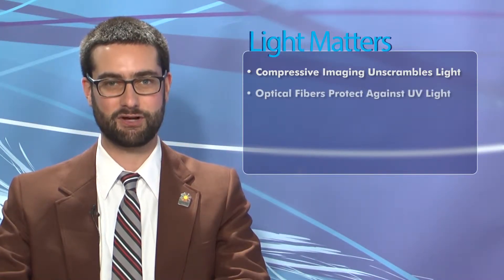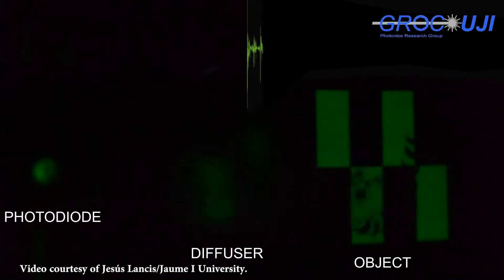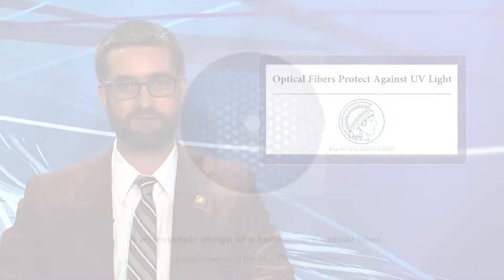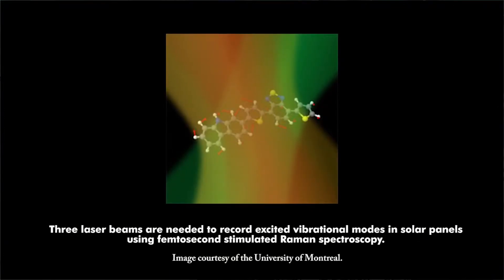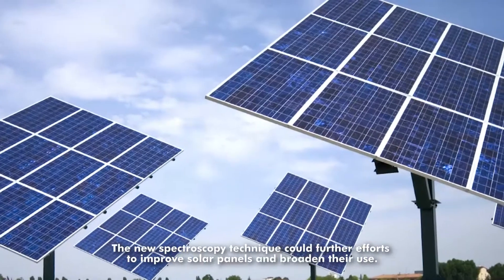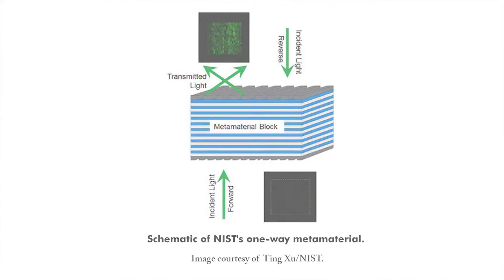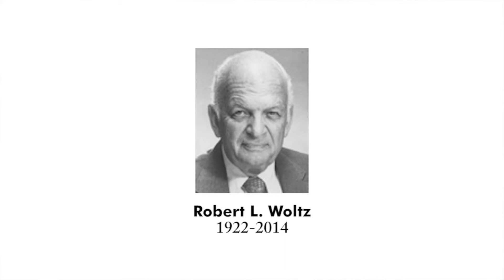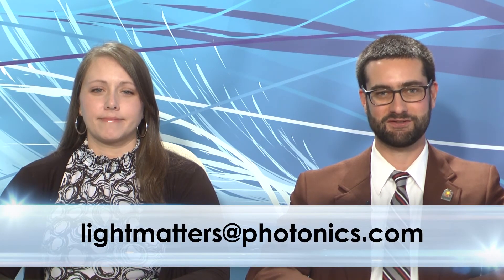Spectroscopy & Solar Panels, Optical Fibers & UV Light - LIGHT MATTERS 07.09.2014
On this week's, compressive imaging unscrambles light, hollow-core optical fibers protect against UV light, spectroscopy sheds light on solar panels, metamaterials allow one-way visible light, and SPIE mourns the loss of its co-founder, Robert Woltz.